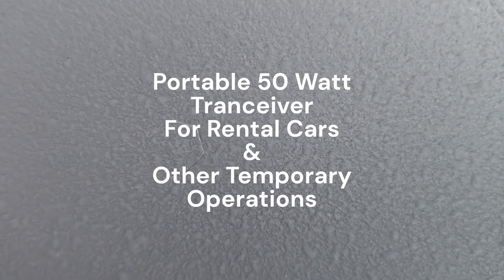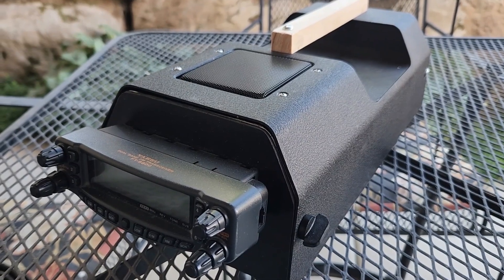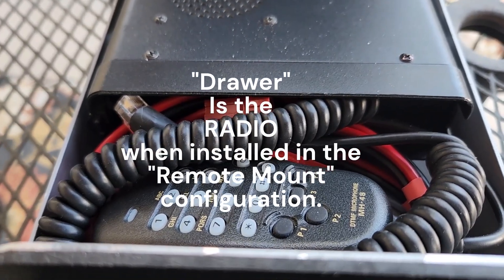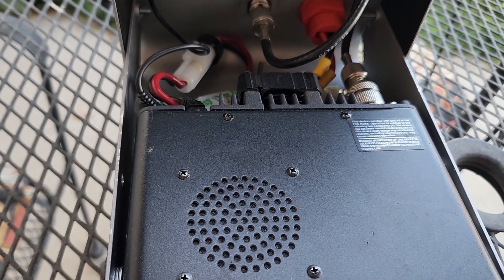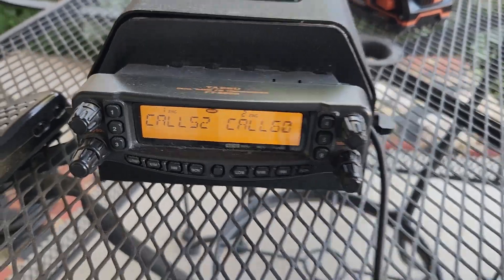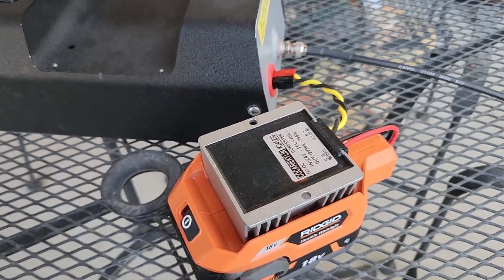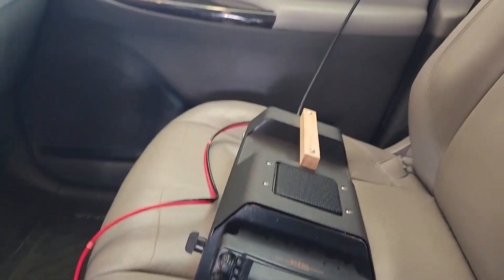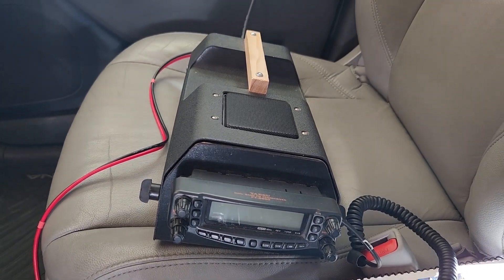Portable 50 Watt Dual Band Xceiver for the Ham Radio Operator on the Go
I have a friend, I'll call him Tuje (pronounced Tooge).  He has decades of experience in commercial VHF/UHF radio communications.  He wants to share his knowledge, but he also wants to remain anonymous.  I offered to host his videos on my channel.  So here is another video in an ongoing series of helpful videos, primarily relating to VHF communications, but certainly not limited to that topic.